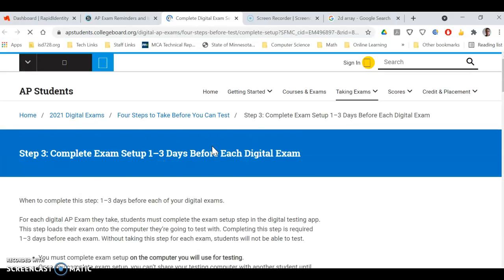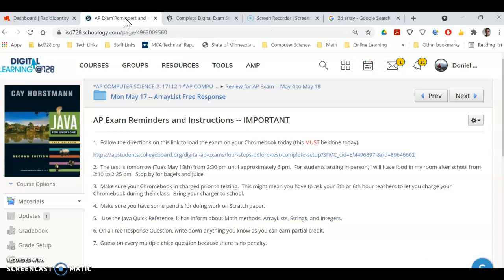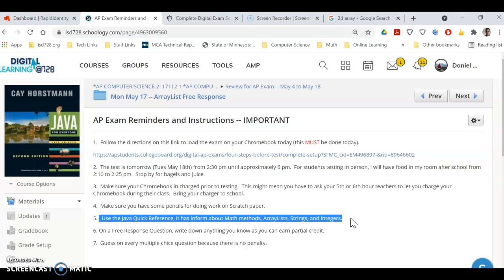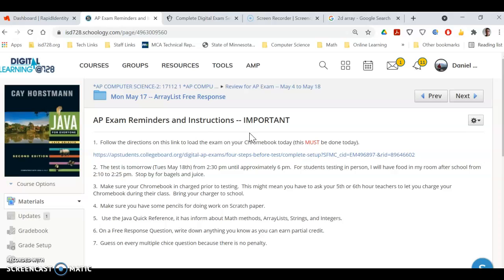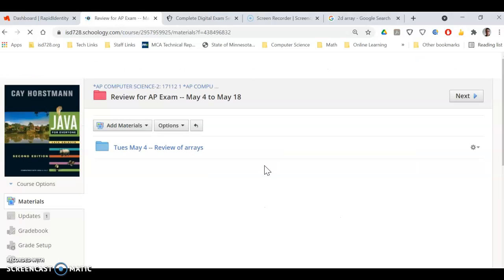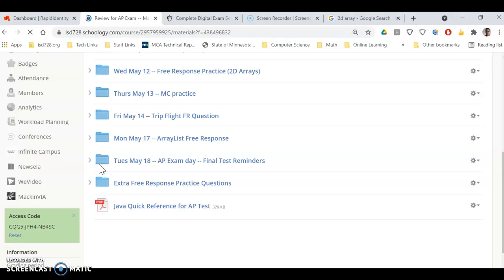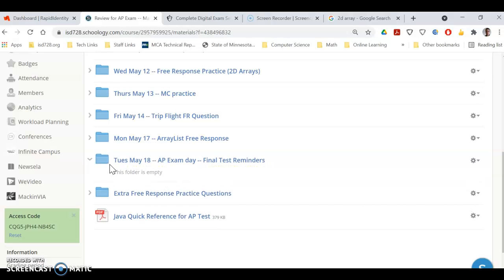AP CS Lesson Intro May 17